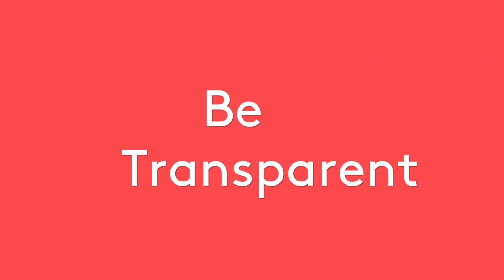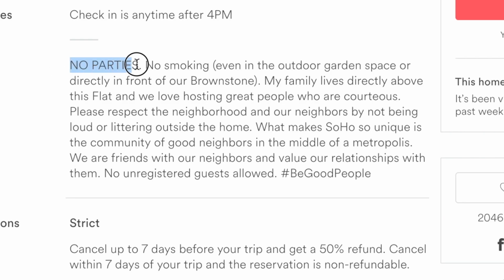How to Keep OUT Unwanted Airbnb Guests!!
You hear about Airbnb horror stories online from time to time. Some may be over-exaggerated, but I have had a small amount of bad experiences hosting unwanted guests on Airbnb. Here's some things I've learned on how to keep out unwanted Airbnb guests. Let me know something you do in the comments section below.